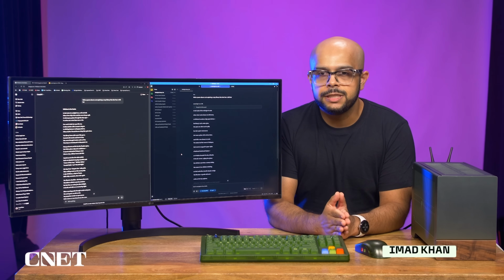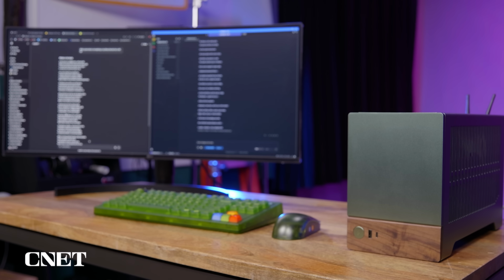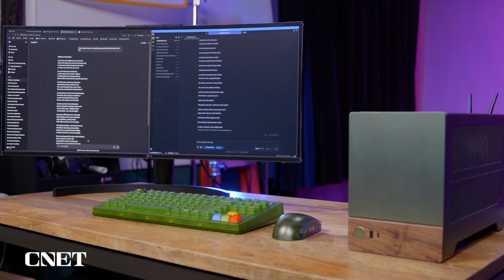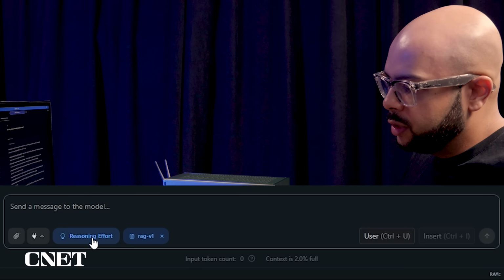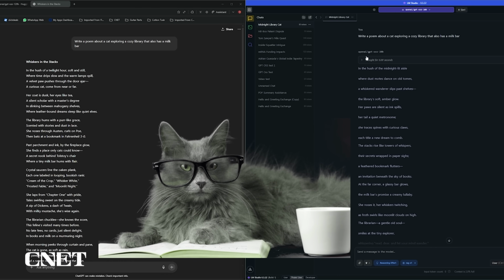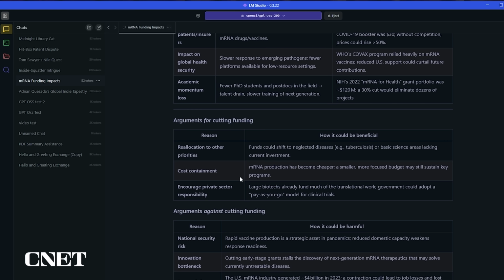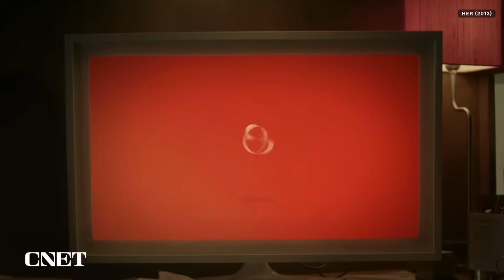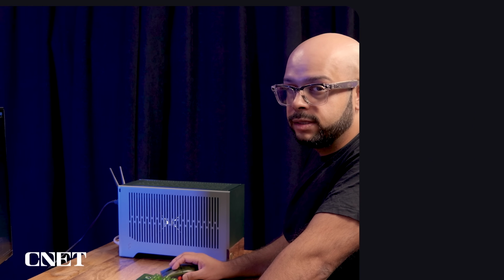ChatGPT-OSS Is Here And Can Run Locally On Your PC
You can now run ChatGPT locally on your own computer. Let's see how it holds up.

Read more about ChatGPT OSS-20B on CNET.com
OpenAI's New Models Aren't Really Open: What to Know About Open-Weights AI

0:00 Open AI's local AI model is here
0:07 GPT-OSS
0:21 Custom-built local AI PC
0:28 GPT-OSS-20B vs. ChatGPT
1:04 GPT-OSS efficiency
1:17 GPT-OSS results
1:28 GPT-OSS and ChatGPT write a poem
1:51 GPT-OSS answers a research question
2:26 Final first impressions of GPT-OSS